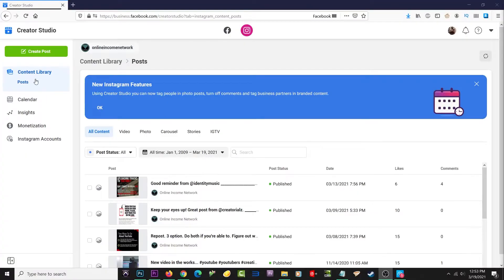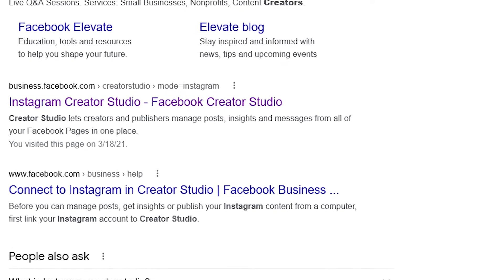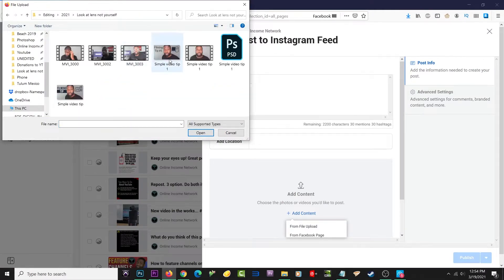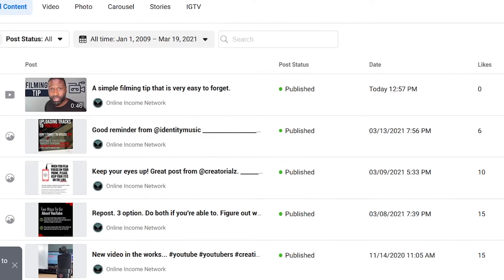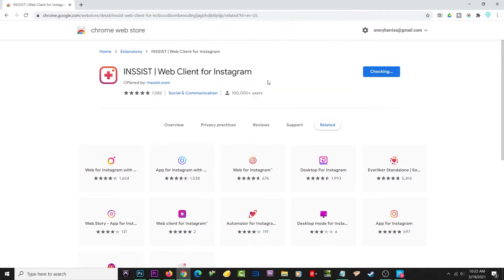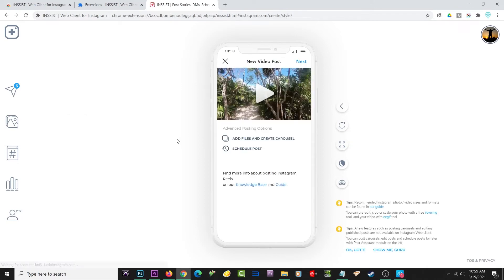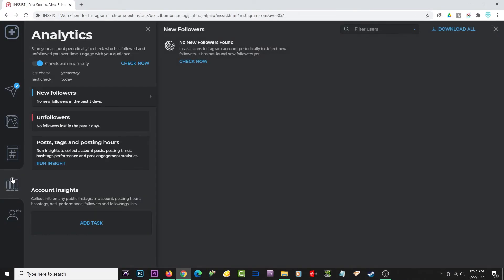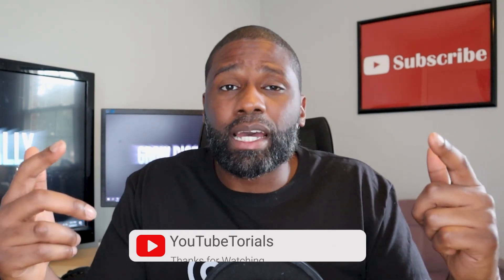How To Post Videos On Instagram From Computer 2022 | 2 Methods!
How to Post to Instagram from your computer 2022. Post Videos and pictures to Instagram. Works for PC or Mac. If you ever wondered why you can't post videos or pictures from your computer to Instagram, you're not alone. Thankfully there are work-a rounds this headache and I have 2 methods that I'll be showing you today. Both also have a few features you might be interested in as well.

YOUTUBE RECOMMENDATIONS:

Need Stock Photos, Videos and Vectors? Try vecteezy!

Want to sell your own merchandise? Use Spreadshop!

Motion Array -  find templates for endscreens, thumbnails, channel art and more

Equipment used to make this video:

Soft boxes - Neewer 20 inch light ring